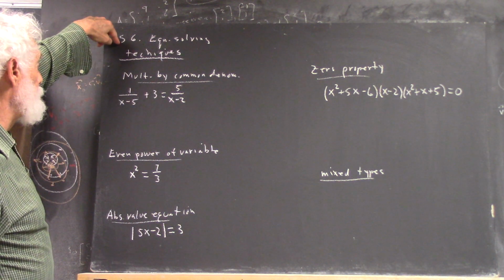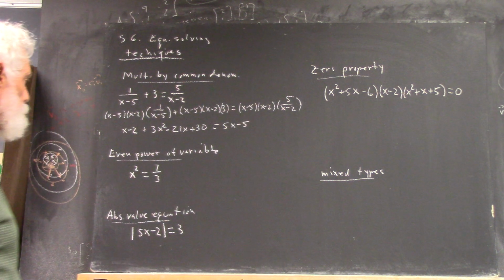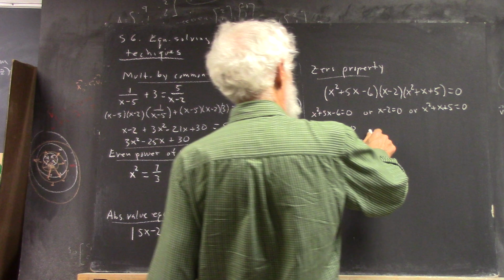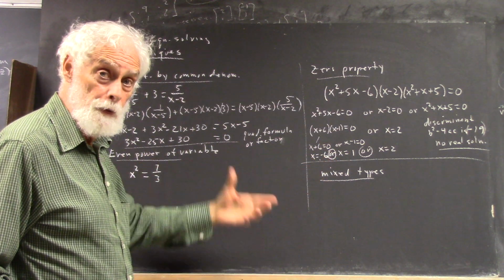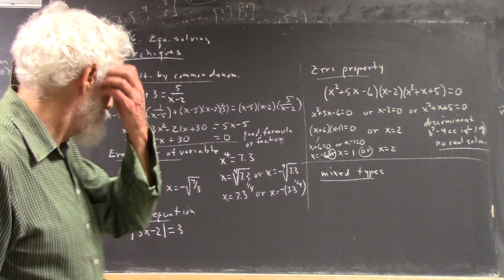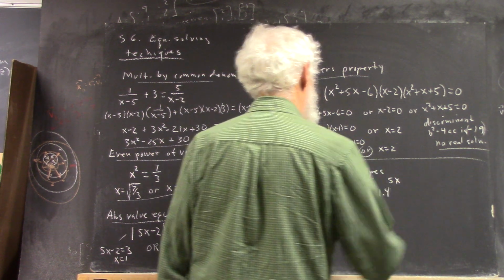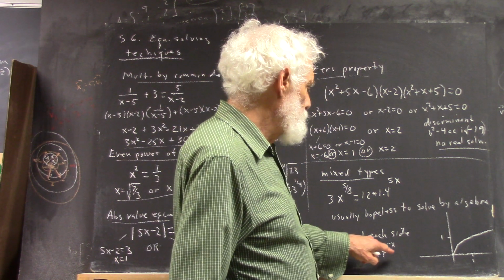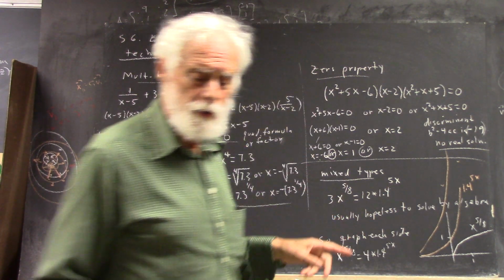dagpc 4156 review S6